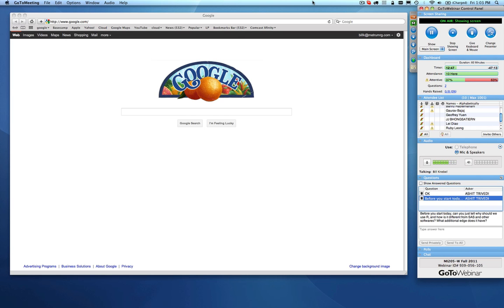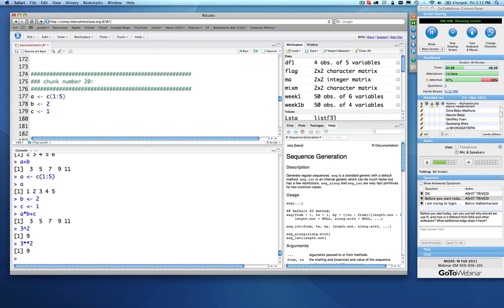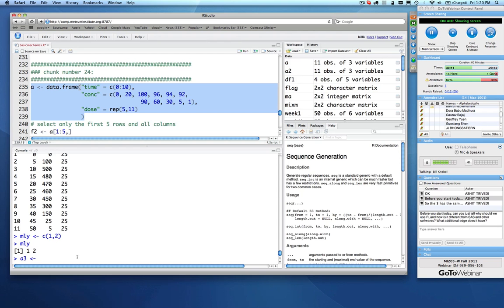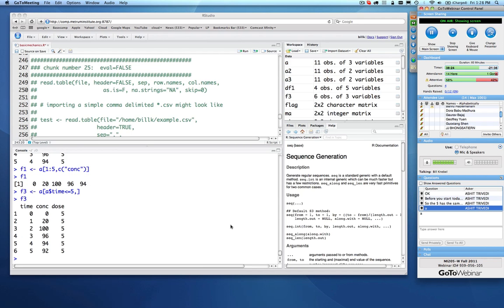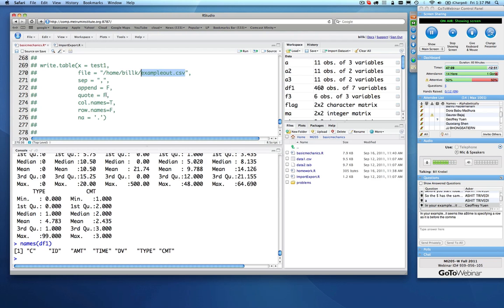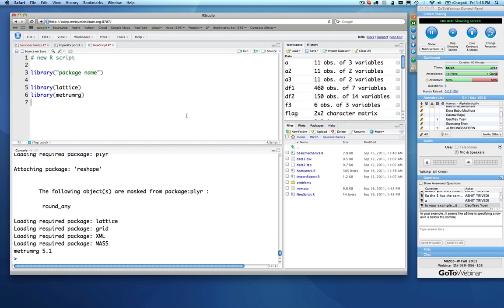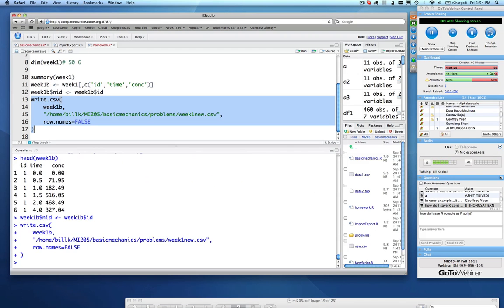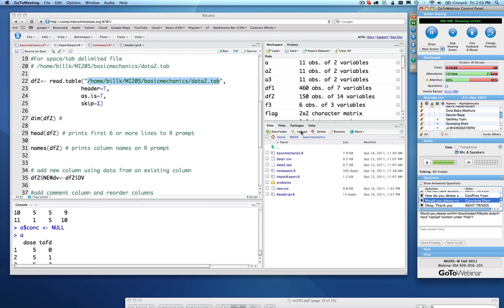Lab 1 - MI205: R for Pharmacometrics (2011)